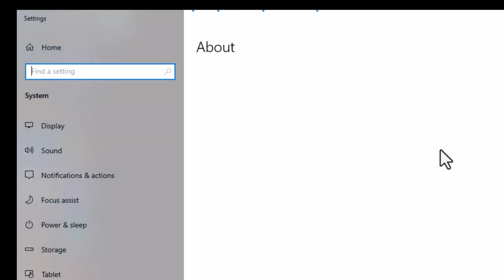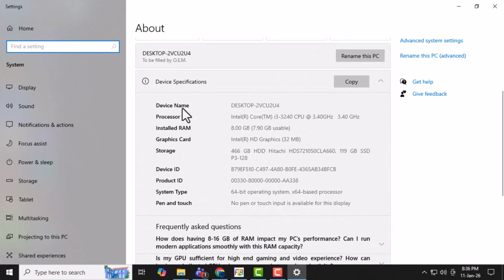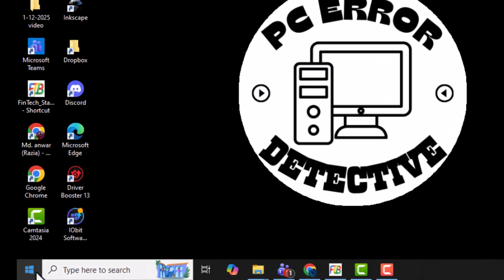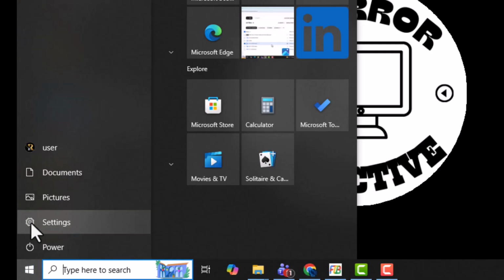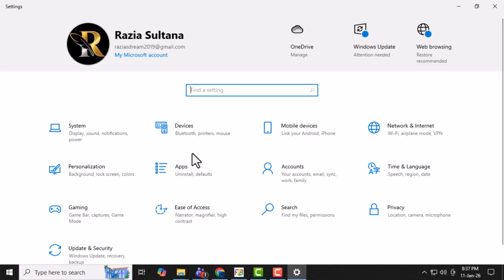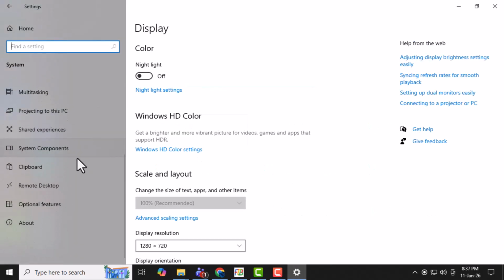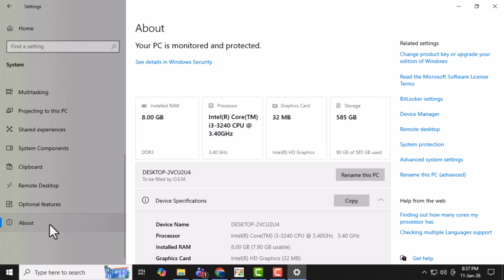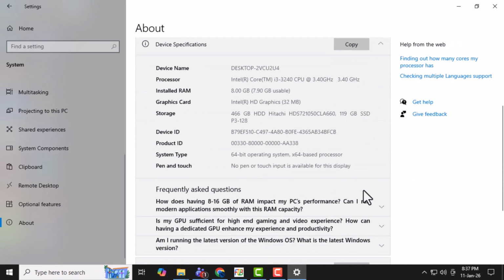How To Check Computer Specs In Windows 10 | Quick & Easy Guide (2026)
📝 This video provides a complete guide on how to check computer specs in Windows 10 quickly and easily without any extra software. We show you two simple methods to find important details about your PC's hardware and operating system. You'll learn how to access basic system information through the "This PC" properties menu. We also demonstrate the steps to find more detailed device specifications within the Windows Settings. By the end of this tutorial, you'll know exactly how to check your processor, installed RAM, Windows version, and system type.

⏱️ -- TIMESTAMPS --
0:00 - Introduction to Checking Specs
0:14 - Method 1: Right-Click "This PC"
0:30 - Step 2: Click Properties for Basic Specs
0:46 - Method 2: Using Start Menu & Settings
1:11 - Step 3: Navigate to System Settings
1:22 - Step 4: Click "About" for Detailed Specs